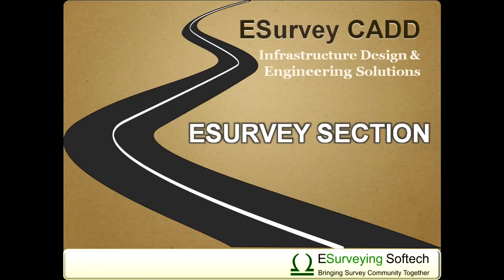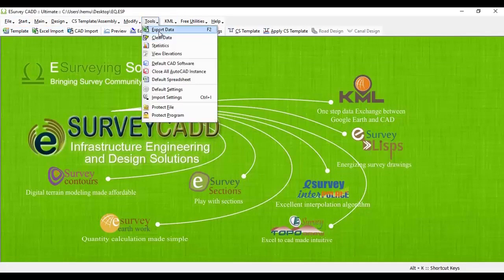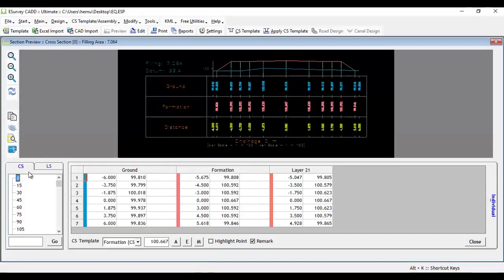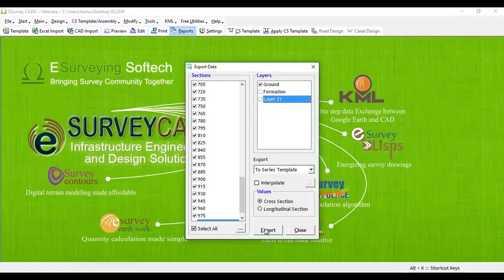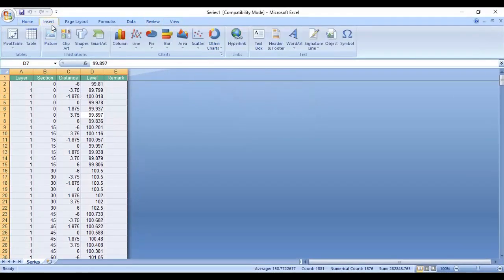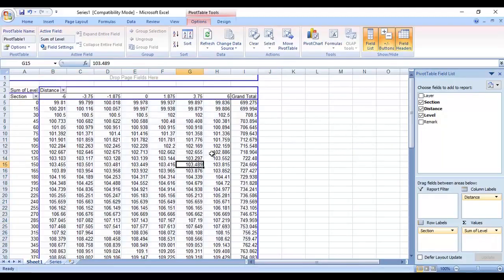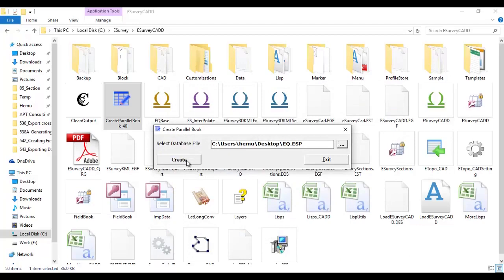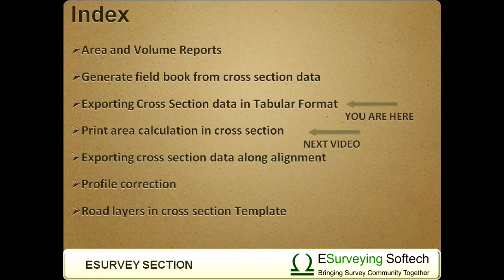Exporting Cross Section Data in Tabular Format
Exporting Data in Tabular Format is made available in Section Module of ESurvey CADD. Once you create all the cross-sections in a specific project. You can export the cross-section data in a tabular format to excel.

Hello everybody, welcome to a video session on how to export data from Section software in tabular format.
ESurvey Section allows you to import data in different formats. But exporting data from Section file to excel is limited to 2 formats – That is the series format and Classic format. These formats will come handy for using the data in most of the other software. However, if the requirement is to present the data in tabular format, it can be done easily with the help of Excel or additional application given along with Section software called Parallel Book.
Exporting data in Tabular column using pivot tables.

Select “Export Data” from “Tools” Menu and Export Cross Section data by clicking on the Export button. Now data are available in Series Format. Select all the data in Excel. Select “Review” Ribbon and deselect “protect structures and windows” option to protect the workbook button. Click on the “Insert” ribbon in Excel and click on the pivot table. Click on the OK button. Now, you Drag and Drop the “Sections” field to Row Labels and the “Distance” field to Column Labels. Drag the “Level” field to Values. This section's data is available in Tabular Format.

Exporting data in Tabular column using the Parallel Book Application.

Open the Parallel book application from ‘C:\ESurvey\ESurveyCADD” folder. Select the section file for which you want the data in Tabular format by clicking on a triple dotted button. Now click on ‘Create’ button. The software will export all the levels in various layers in tabular format in excel worksheets with a respective layer name.

You will learn more about “Road Design” in the next set of videos.